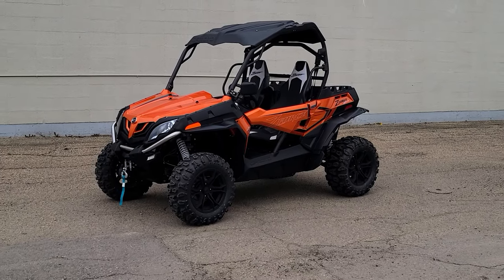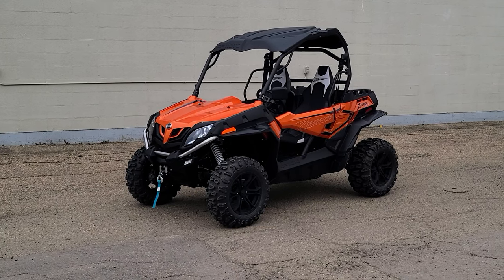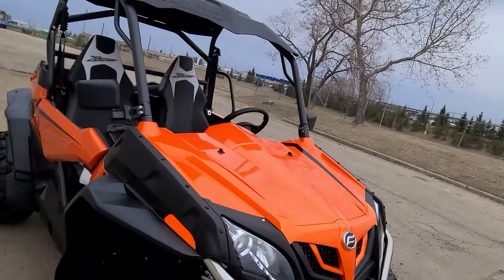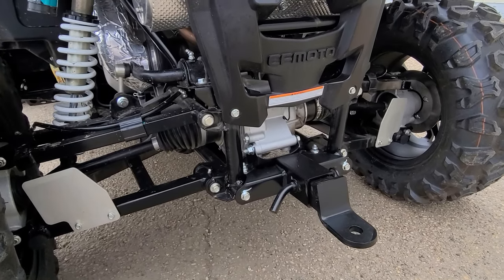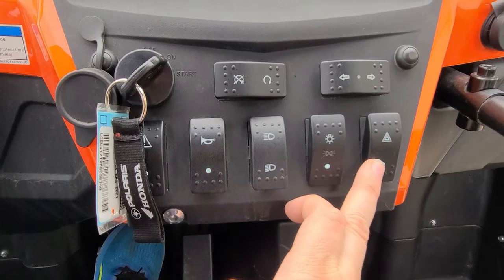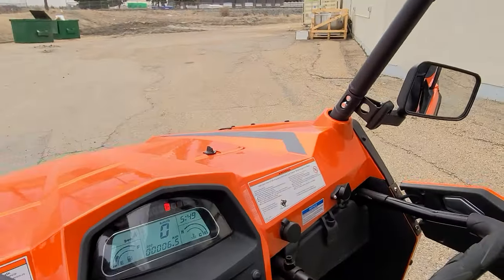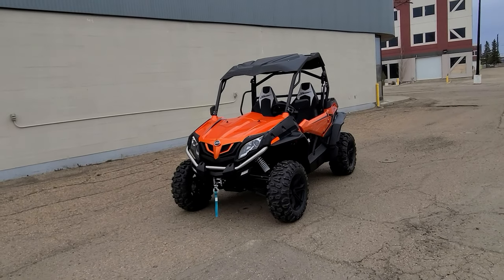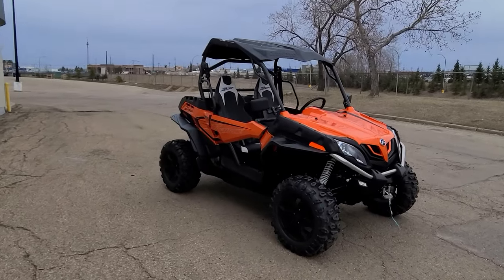2022 CFMOTO ZForce 800 EX EPS LX - Best Priced UTV